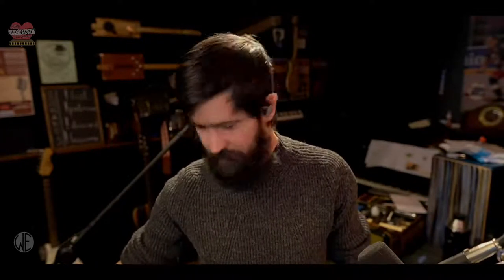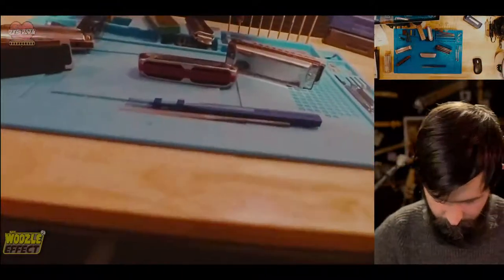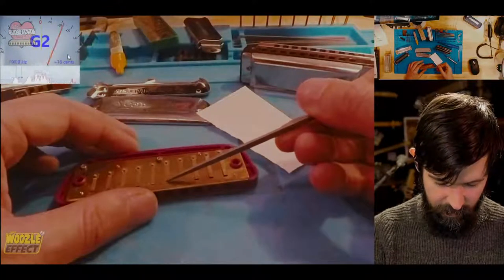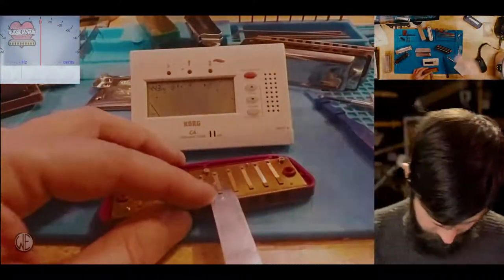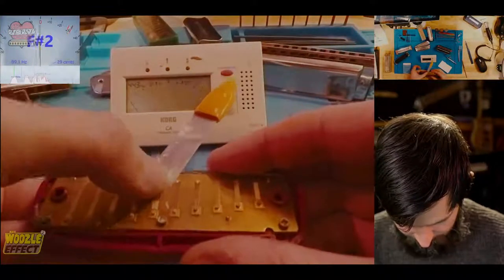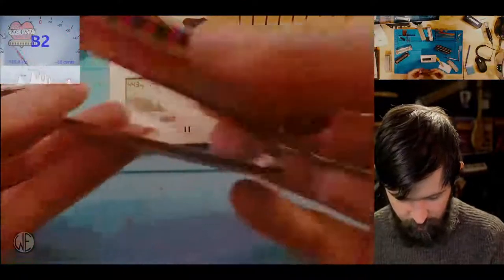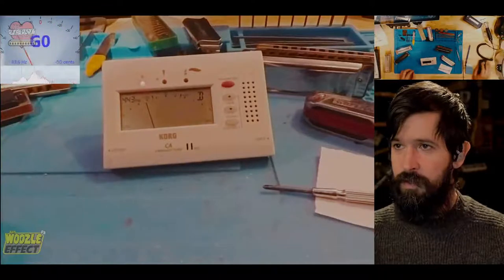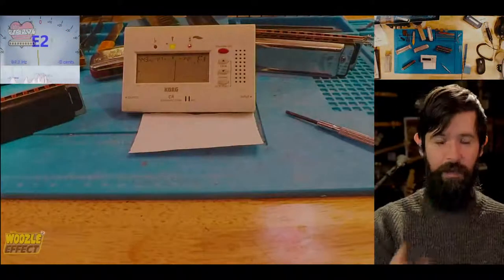How to Convert your standard harmonica to Country Tuning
Greetings folks. A quick stream to demonstrate how to convert a standard Richter tuned harmonica over to Country tuning, and back again!

0:00 Pre-Roll
02:16 Intro
06:04 Tools Required
11:12 Golden Melody in B
14:44 Cover Plates Off
15:30 Reed Supports
16:30 How Tuning Works
20:05 Actually Tuning Up
28:55 Finished tuning to Country
30:05 How can we Reverse the Procedure
30:45 Blue Tack for the WIN!
35:22 Flipping back and Forth
40:11 Reassembly
42:00 Rob Plays Terribly in Country Tuning...
43:20 Software Tuner Questions
52:20 Rob Rambles on, and on, and on...
55:12 Outro